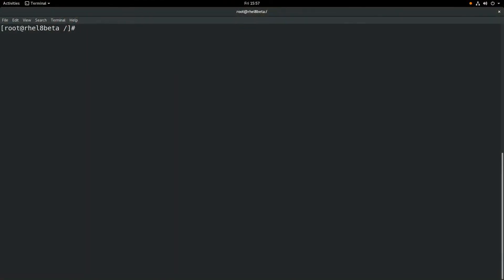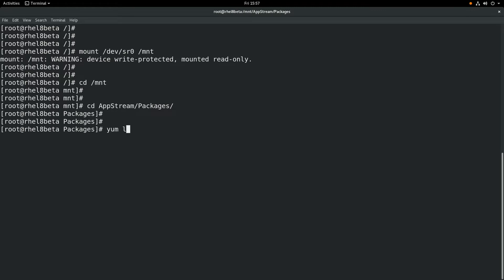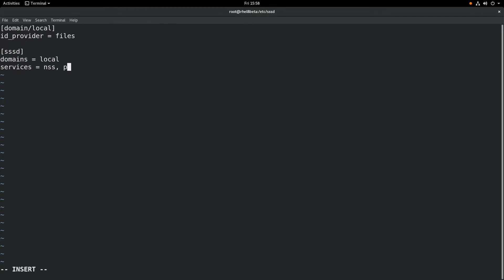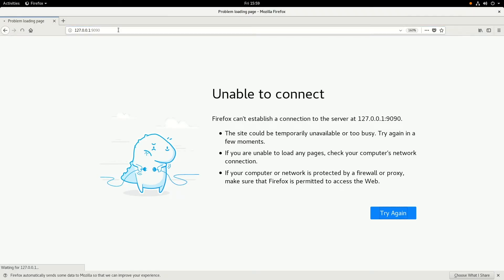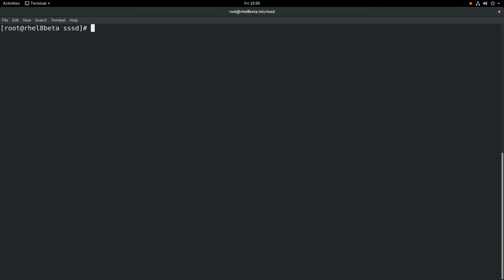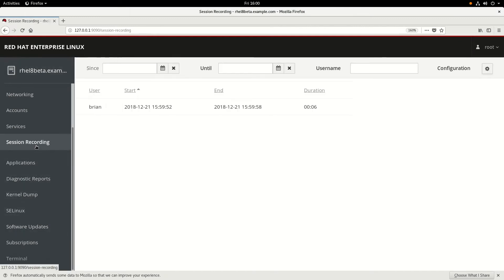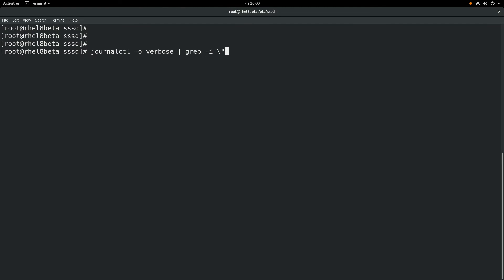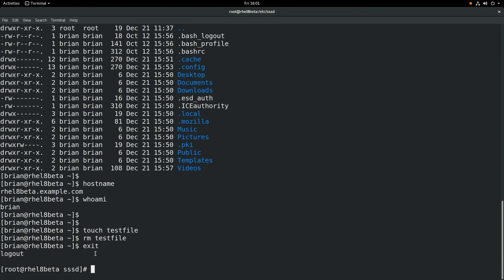RHEL 8 Beta - Session Recording Overview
Join Red Hat Senior Technical Account Manager Brian Smith as he demonstrates the Session Recording feature in the RHEL 8 Beta.

For more information on the Session Recording feature in the RHEL 8 Beta, please see the documentation